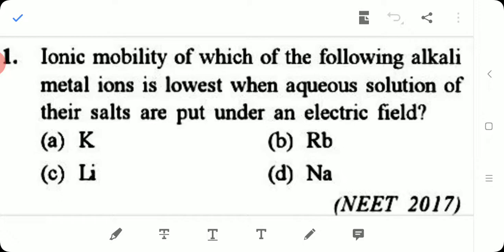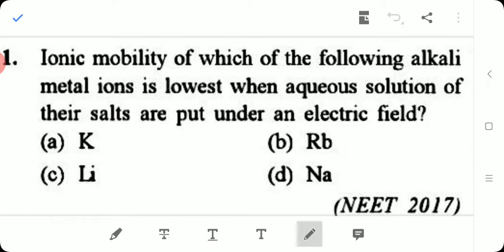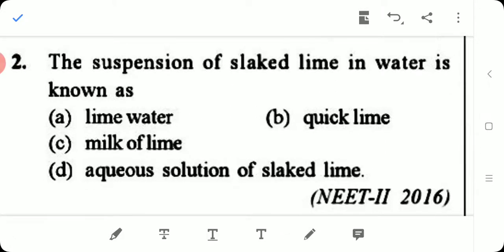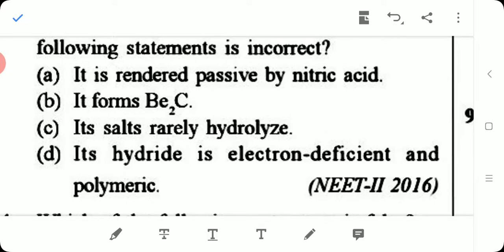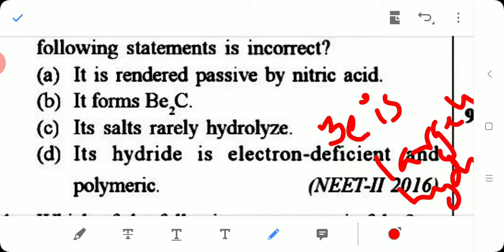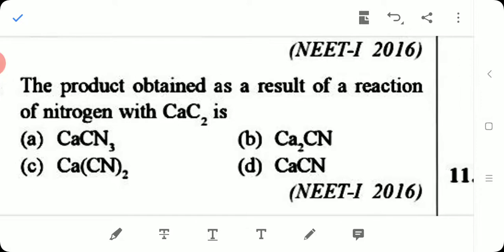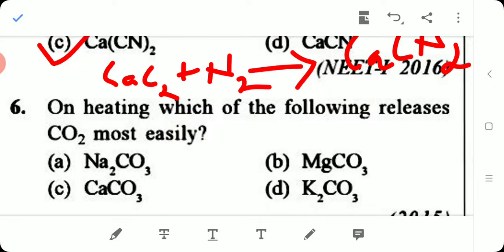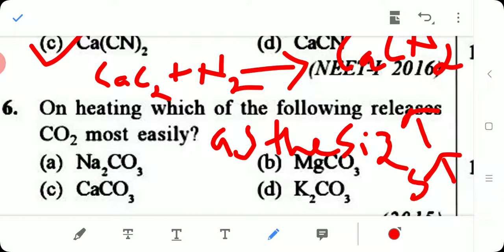MCQ : S Block Elements Previous Year Neet || Aiims